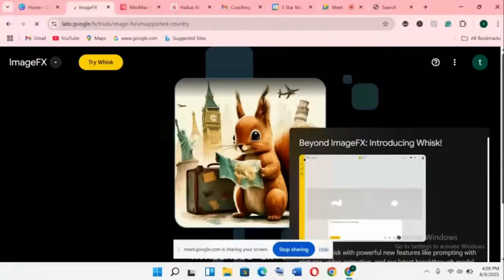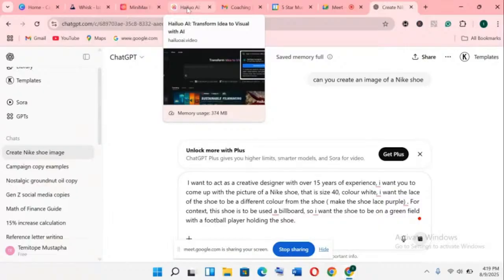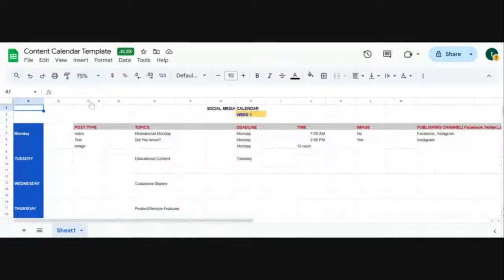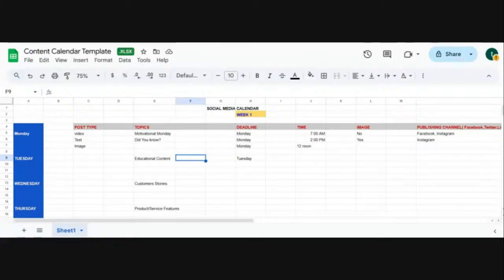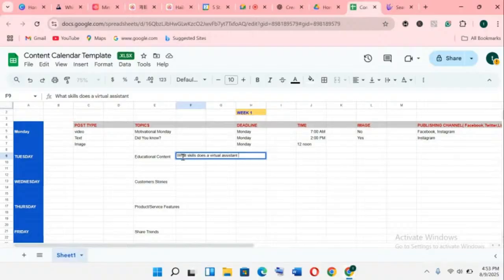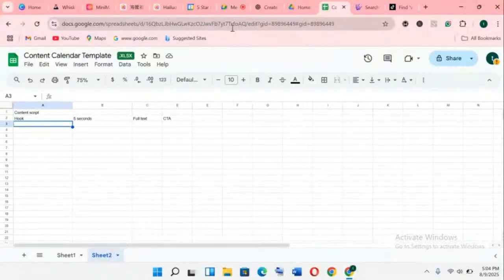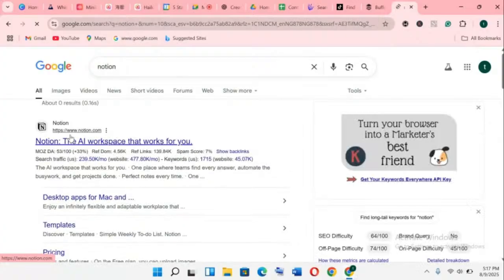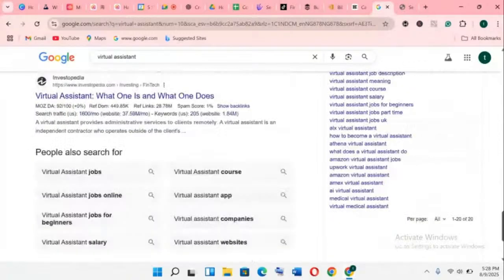Content Creators: How to Use AI for Prompts, Content Calendars & Scripts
Learn how to use Google Image Labs to create AI-generated visuals. This guide walks you through the setup process quickly.

Discover how to leverage AI for content creation with our comprehensive guide! Learn essential skills like prompt engineering for beginners, including how to effectively prompt AI for amazing results. We'll show you how to use AI tools for content creation, from popular options like ChatGPT to free AI tools that can transform your workflow.

Struggling with content planning? This video covers content calendar essentials, demonstrating how to integrate AI into your social media content planning. We'll also dive into content script writing, showing you how to use AI to generate engaging scripts for your videos and other content.

Whether you're looking for AI content creation tips, the best AI tools for content creation, or how to use AI tools to make money, this tutorial has you covered. We explore AI image generation and how these digital skills can boost your work from home opportunities. Master AI content creation and elevate your digital skills with this essential guide. Learn about AI software and tools that can help you become an AI master.

This is a replay from our 2025 coaching program, brought to a wider audience for the first time. It's Class 2 of Digital Skills for Remote Workers.

At 5StarMums, we're on a mission to change how motherhood is talked about and supported, starting with reducing postpartum depression rates through honest, judgement-free education for trying-to-conceive, pregnant, and postpartum mothers.

📌 What you'll learn in this video:
- How to generate images with ChatGPT
- Prompt engineering for beginners
- How to create a content calendar
- Content management system basics
- How to write a content script

🛍️ Recommended for you:
📖 Trying to conceive?
👶 Just had a baby? Everything a new mum needs after birth
💪 Ready to lose the belly fat safely postpartum?

🔔 If this helped you, subscribe for weekly videos on trying to conceive, pregnancy, newborn care, and postpartum recovery, we're reviewing The Complete Johnson & Johnson Book of Mother & Baby Care by Elizabeth Fenwick (256 pages, published by Dorling Kindersley, July 1990) one chapter at a time, all year.

💛 Want more than just the videos? Join the 5StarMums WhatsApp Community for daily support, honest conversations, and mums who get it, you don't have to go through mumming alone

0:00 Mastering AI Image Generation
1:01 The Art of Effective Prompting
2:39 Beyond Basic Prompts
10:41 Turning Images into Video
14:13 Strategies for Content Marketing
20:54 Defining Your Target Audience
34:45 Researching Content Topics
1:04:40 Optimising Your Content for SEO